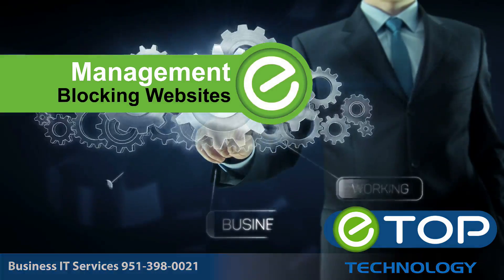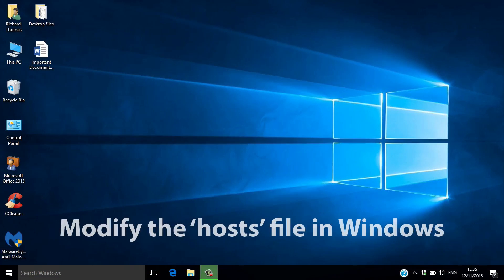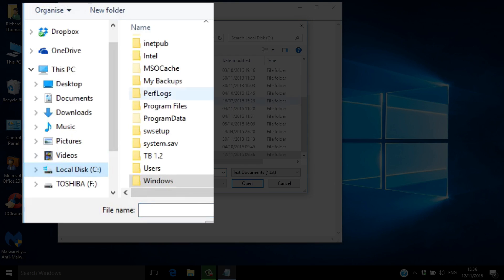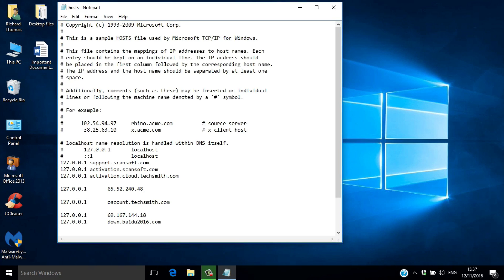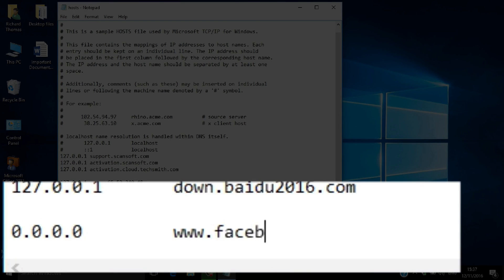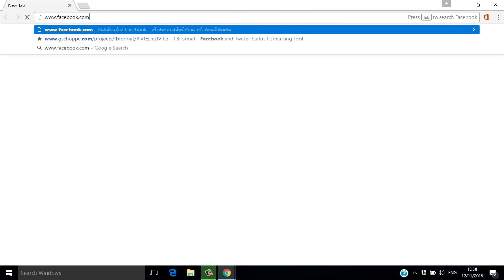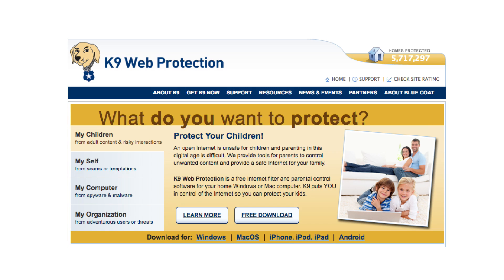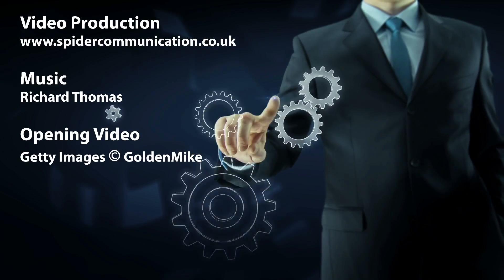💻Block Access To Websites/Parental Controls🕵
There are many reasons why you may need to limit access to certain websites or entire areas of the web. Maybe you are a parent and you are trying to limit your children's access to the web. Maybe you are running a school where you have to take the protection of minors into consideration. Maybe you own a company and you want to make sure that your employees are being efficient.

Whatever the case may be, it is useful to know the different ways to block access to websites. One way is to use software that will block access to all social media. This is a great method and there are many programs available to help you with that. For the purpose of this video, we will show you a free method that is build into Windows 10.

You will need to modify the host file on your computer. The host file is hard to find because in most cases you do not want to edit it. In order to do this you will need to open the start menu and type in "notepad". Right click on the notepad icon and select "run as administrator" from the drop down menu. Once notepad is open, select the file menu and then select "open". You will need to open your C drive, navigate to "Windows", open "System 32", then open the "Drivers" tab and you will see an "ect" tab. Here you will find the host file. In the bottom left corner of the open window you will see a drop down menu. Select "All files". Open the host file.

From here you will be able to add in any websites that you do not want this computer to have access to. To do this you will want to redirect certain web searches to an unresolved DNS. This means that the search will return nothing. Simply type in 0.0.0.0 followed by the web address that you would like blocked and when the search engine recognizes this web address it will return a blank web page. You can add as may websites as you would like to this list. Before you leave don't forget to save the edited host file.

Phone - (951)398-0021